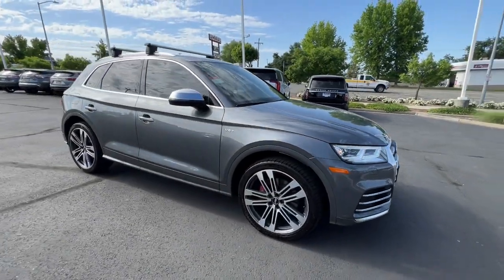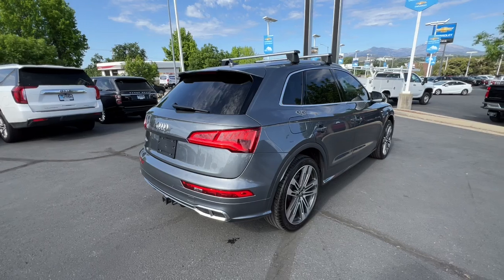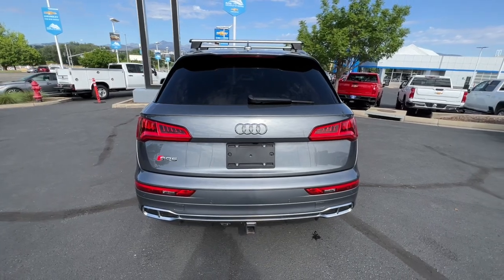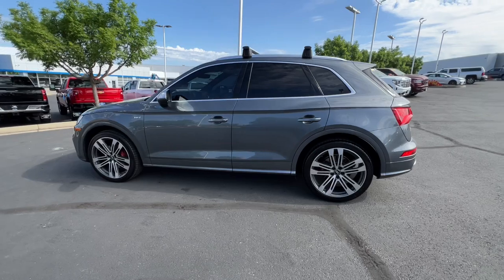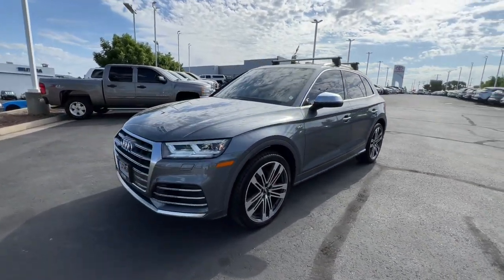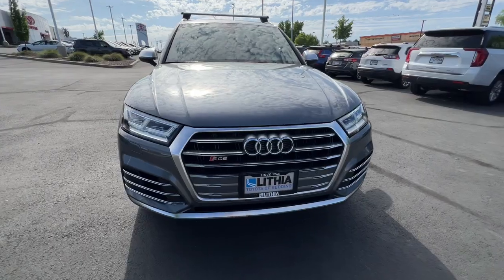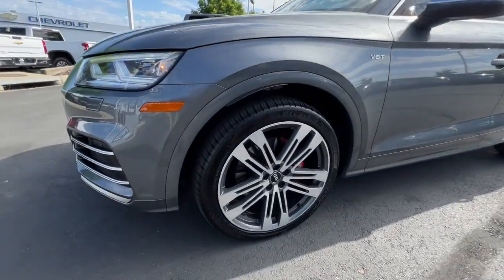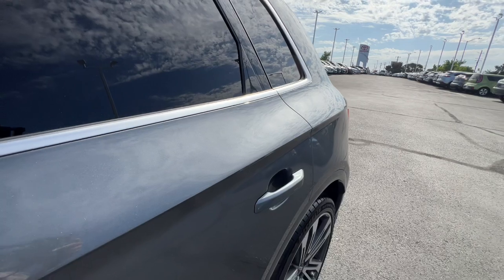2018 Audi SQ5 Northern California, Redding, Sacramento, Red Bluff, Chico, CA J2231167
Monsoon Gray metallic Used 2018 Audi SQ5 3.0 TFSI Premium Plus available in Northern California at  Lithia Toyota of Redding. Servicing the Redding, Sacramento, Red Bluff, Chico, CA area.
2018 Audi SQ5 3.0 TFSI Premium Plus - Stock#: J2231167

250 E. Cypress Ave.

WAS $39716 $4300 below Kelley Blue Book! EPA 24 MPG Hwy/19 MPG City! LOW MILES - 31042! Heated Leather Seats Sunroof NAV Panoramic Roof All Wheel Drive Turbo Tow Hitch BLACK PRIVACY TRUNK COVER TRAILER HITCH CLICK ME! KEY FEATURES INCLUDE: Leather Seats Navigation Panoramic Roof Rear Spoiler MP3 Player Sunroof All Wheel Drive Onboard Communications System Privacy Glass Keyless Entry. OPTION PACKAGES: S SPORT PACKAGE Red Brake Calipers w/S Logo Sport Adaptive Air Suspension adjustable damping and ride height Sport Rear Differential NAVIGATION PACKAGE Audi Virtual Cockpit 12.3 LCD fully digital instrument cluster w/1440 x 540 pixel resolution and up to three visual modes: classic infotainment and sport Audi Connect PRIME & PLUS online services w/ WHEELS: 21 AUDI SPORT 5-DOUBLE-SPOKE V DESIGN Tires: P255/40R21 Summer Performance BANG & OLUFSEN 3D SOUND SYSTEM 19 speakers 16-channel amplifier and 755 watts TRAILER HITCH AUDI GUARD PROTECTION KIT All Weather Floor Mats Cargo Mat BLACK PRIVACY TRUNK COVER. EXPERTS RAVE: Great Gas Mileage: 24 MPG Hwy. This SQ5 is priced $4300 below Kelley Blue Book. OUR OFFERINGS: Our commitment to treating you in a neighborly fashion extends from our inventories and auto repair service to our no-frills easy-to-comprehend auto financing. This comes not only in the form of car loans and leasing service for drivers from Redding Chico Red Bluff and Shasta Lake but a tenacious spirit dedicated to getting the flexible terms you deserve.Please feel free to explore our entire site and see all of the products services and pre-buy car research we have to offer. Pricing analysis performed on 5/18/2023. Horsepower calculations based on trim engine configuration. Fuel economy calculations based on original manufacturer data for trim engine configuration. Please confirm the accuracy of the included equipment by calling us prior to purchase.